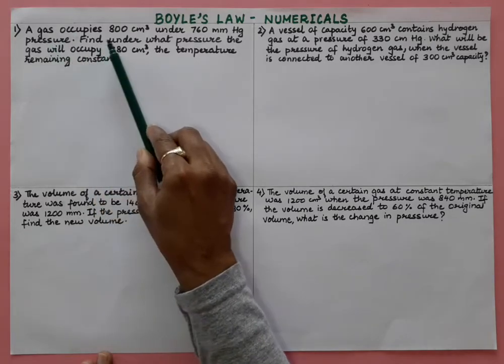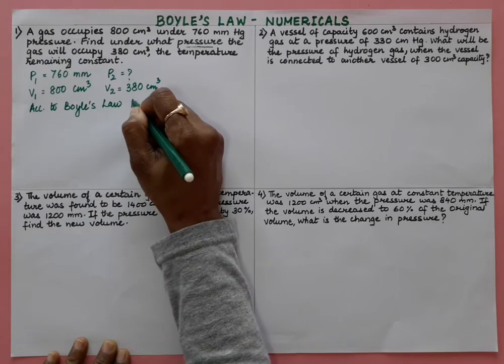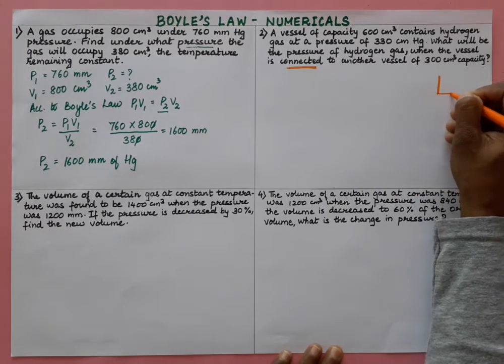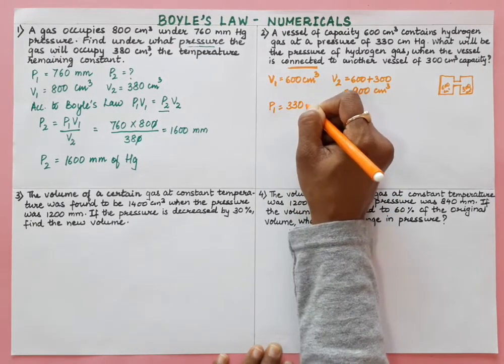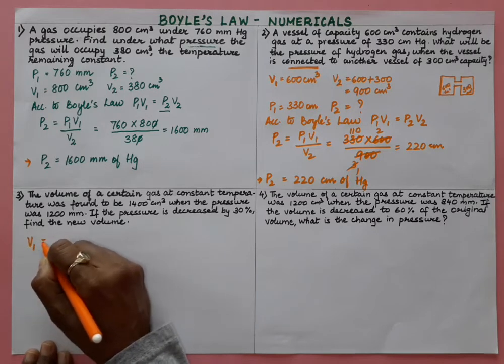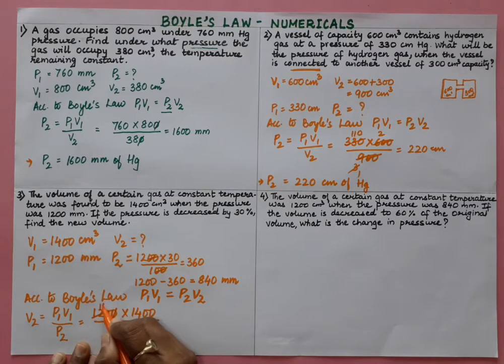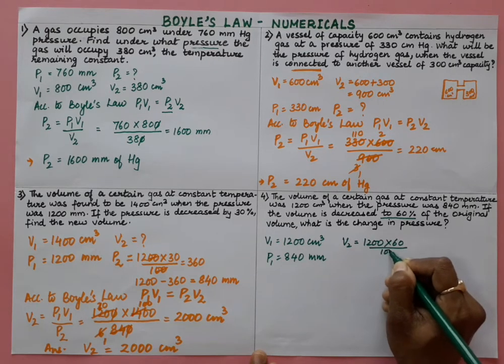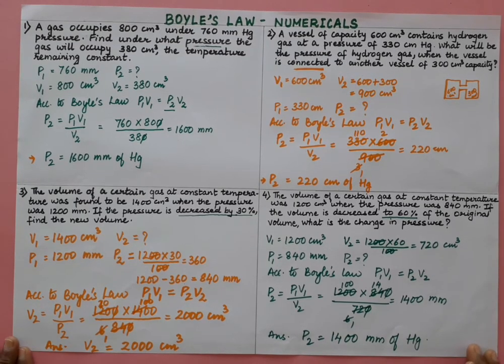Study of Gas Laws | 3 | Boyle's Law Numericals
Std. 9 ICSE Chemistry - Study of Gas Laws - Boyle's Law Numericals